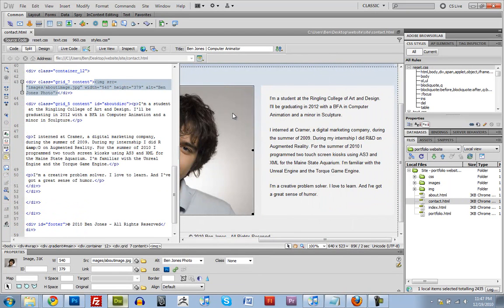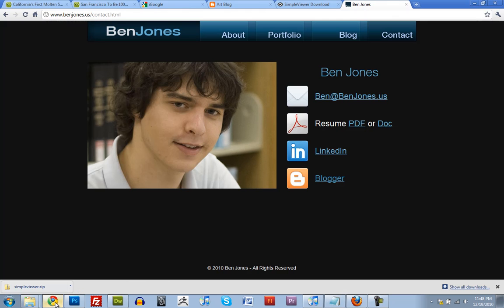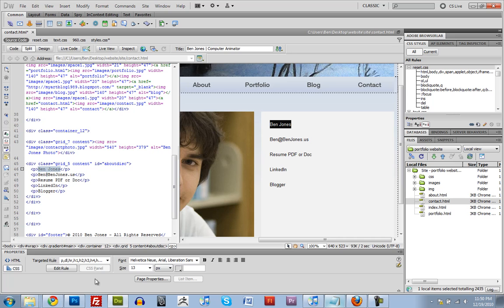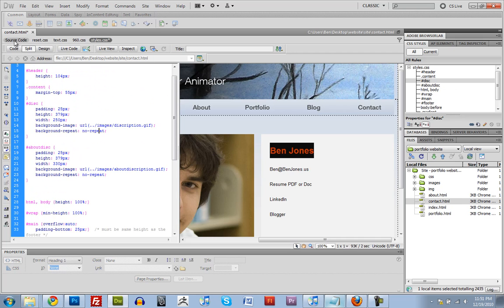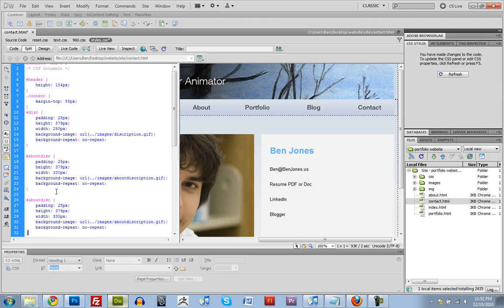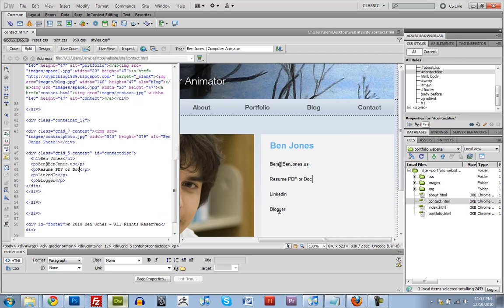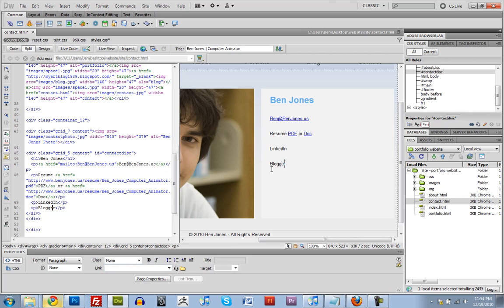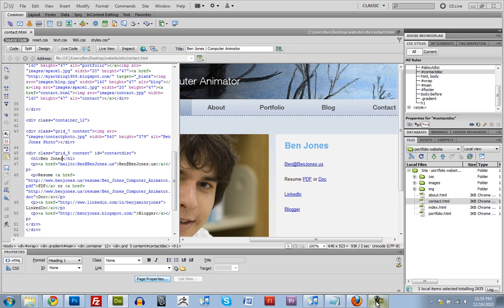Portfolio Website Tutorial from Start to Finish - Additional Pages (14 of 17)